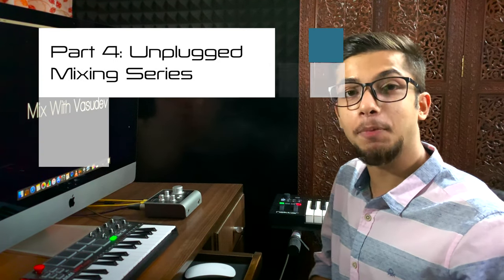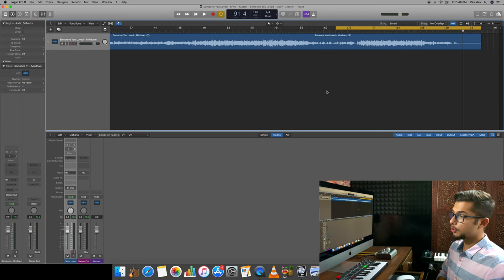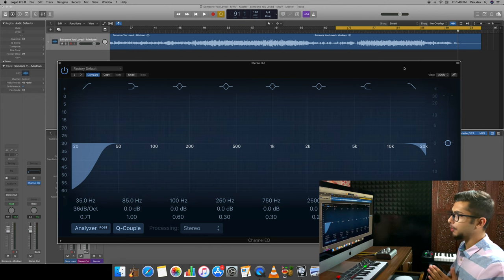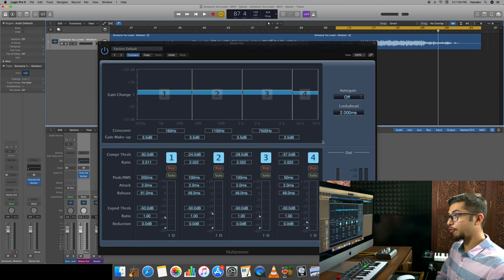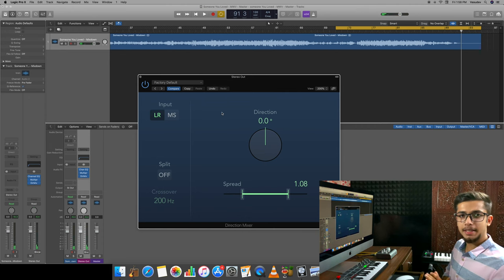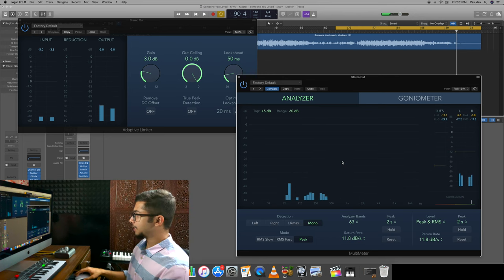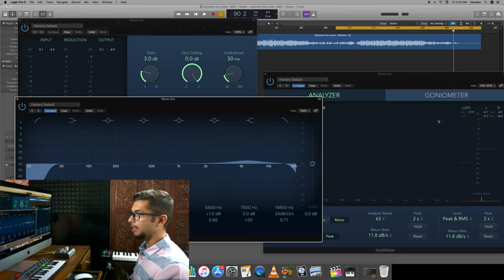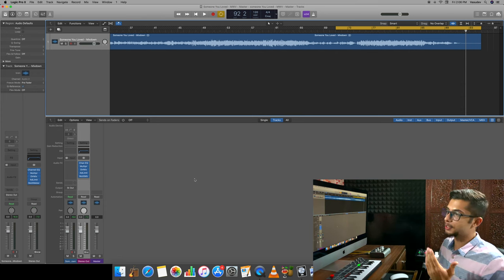Mastering The Mix | Unplugged Mixing Series | Part 4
Happy learning!

➤ My Academy - "Mix With Vasudev Studios" - Join Our Most Advanced Audio Engineering & Music Production - AEMP Course , that will help you produce your tracks from scratch and make them sound professional. to know more.

➤ Track featured: Someone You Loved - Lewis Capaldi (Sana Arora)
(Recorded, Mixed & Mastered by Vasudev)

➤ Upload your tracks on various streaming platforms. Promo link to get $7 off on your first year's membership

➤ About Vasudev:
Vasudev, who dropped out of his college, DTU (formerly Delhi College Of Engineering) to follow his passion for Audio Engineering, has been a part of the industry for over 2 years now and has credits from brands like T-Series, The Viral Fever, Netflix, Astitva The Band and a few more. He also has a passion for teaching and has been teaching for over a year now.